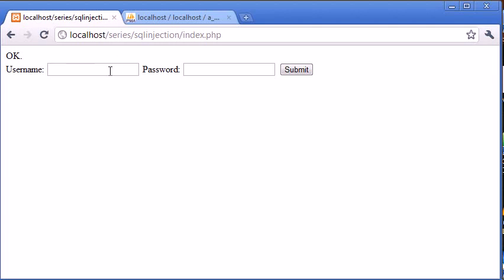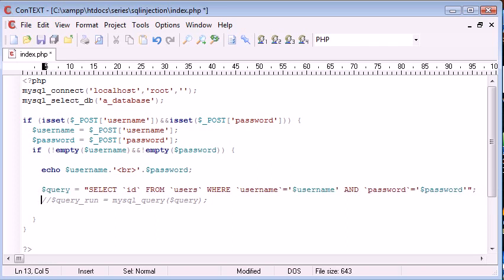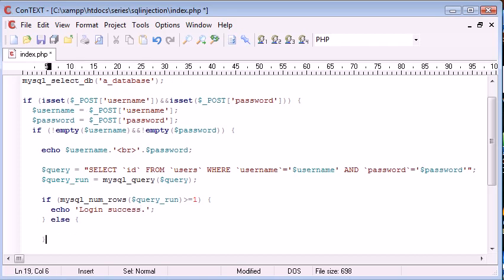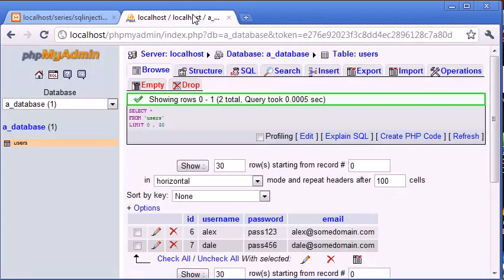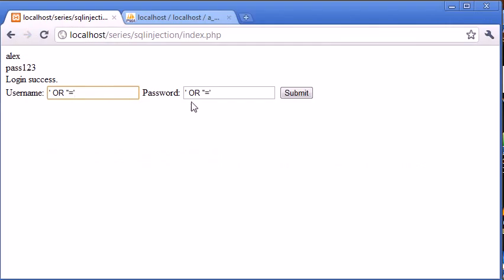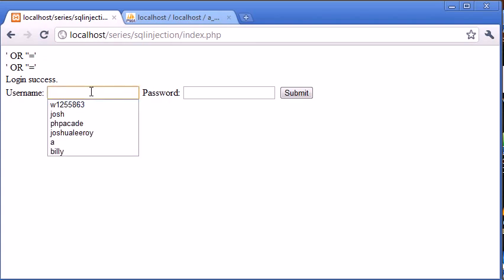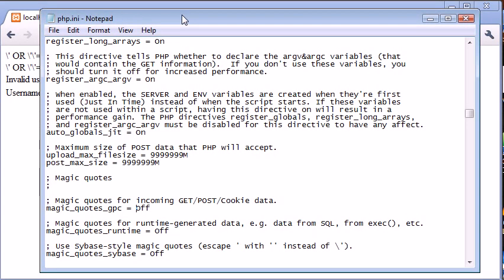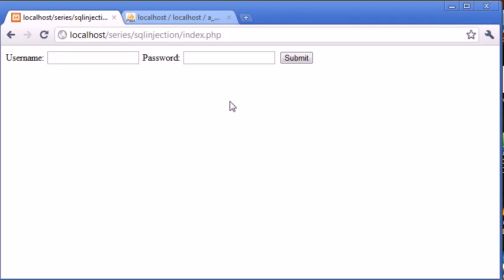154 SQL Injection Part 4 PHP Tutorials